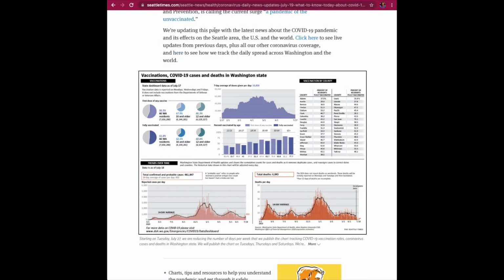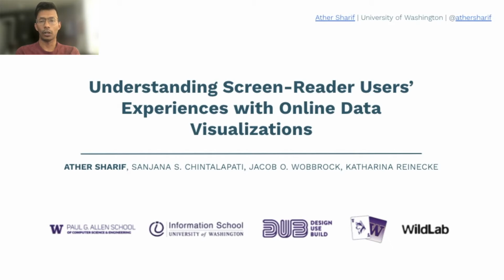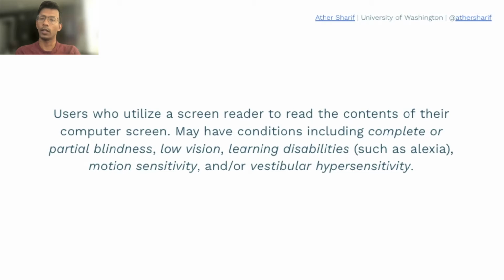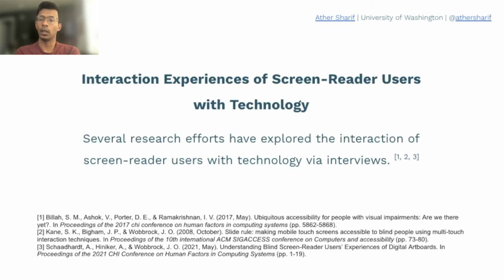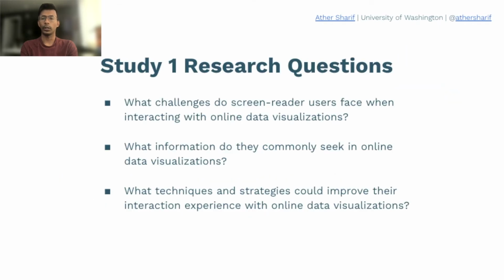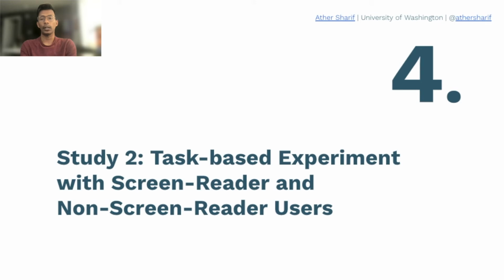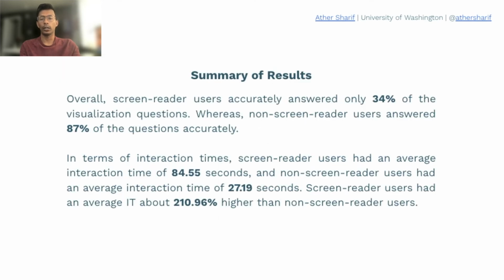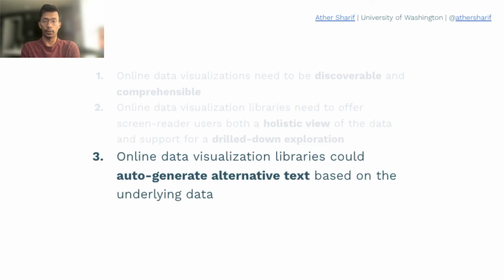Understanding Screen-Reader Users’ Experiences with Online Data Visualizations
ACM ASSETS 2021 Paper by Ather Sharif: University of Washington; Sanjana Shivani Chintalapati: University of Washington; Jacob O. Wobbrock: University of Washington; Katharina Reinecke: University of Washington